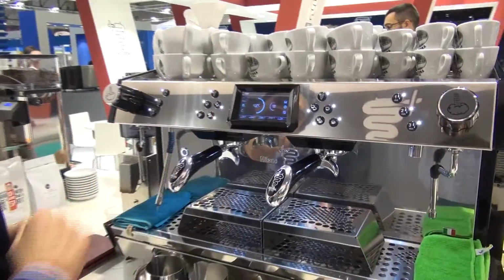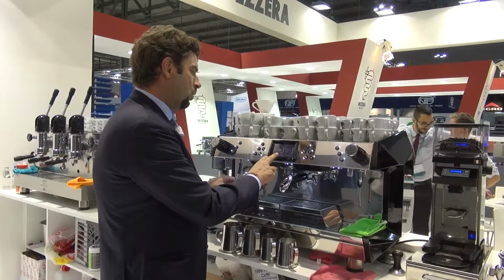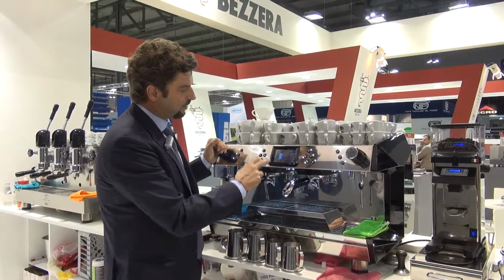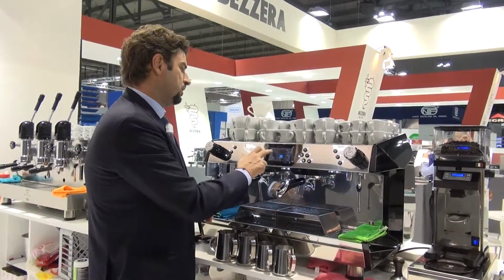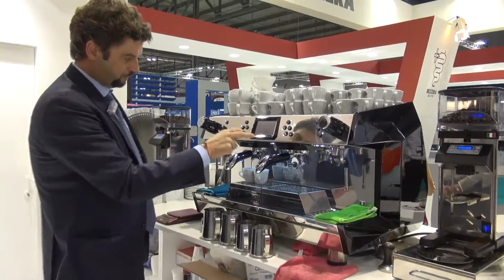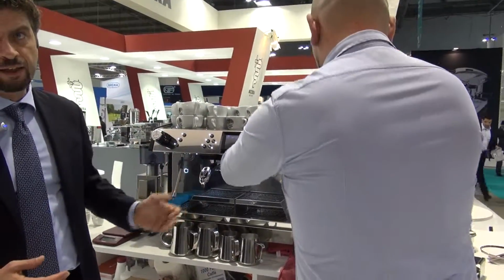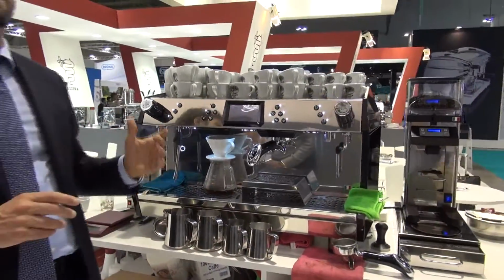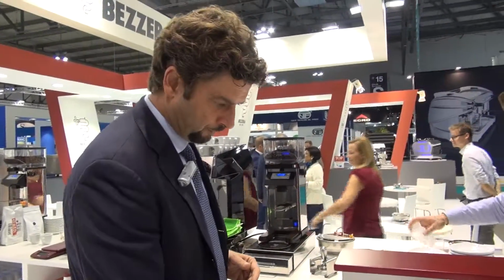20151026000800 Bezzera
Descrizione Arcadia Bezzera +